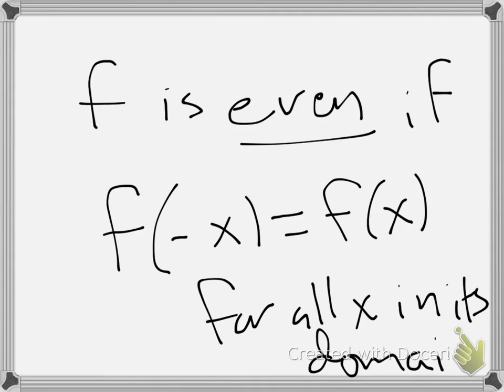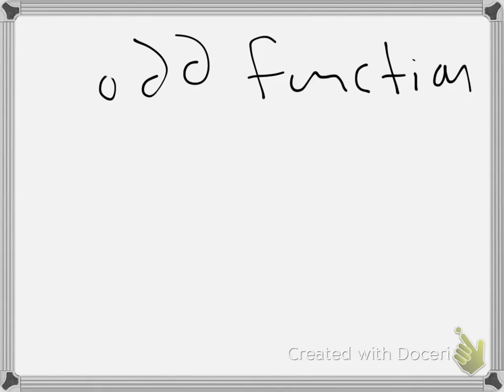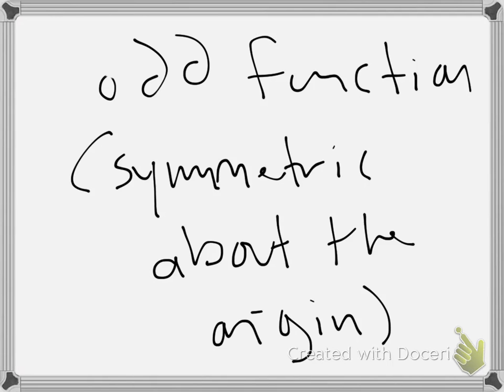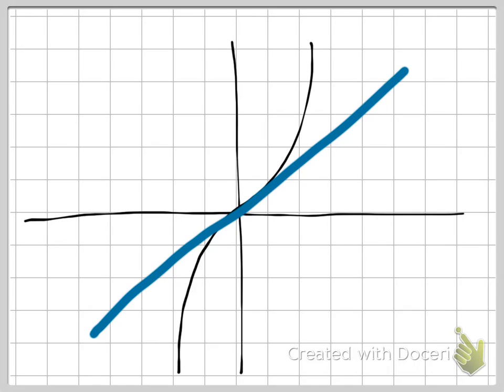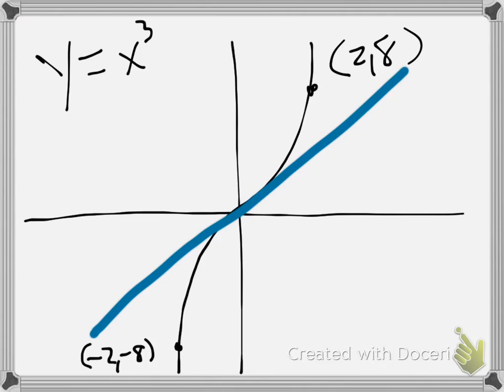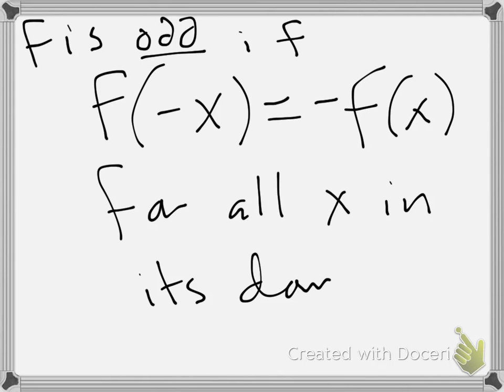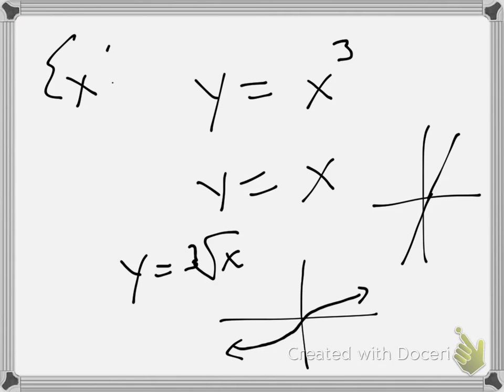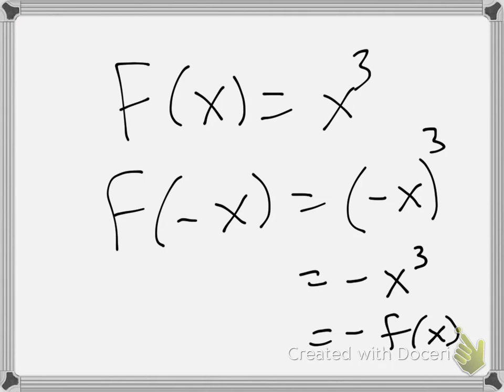MAT151, 2/13/15, Even and Odd functions